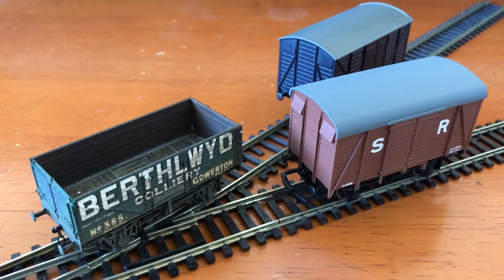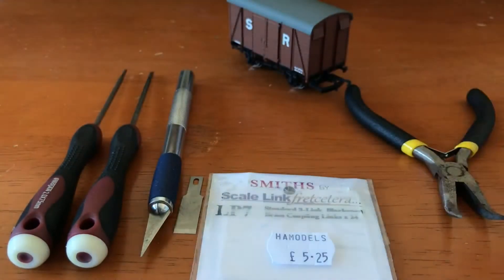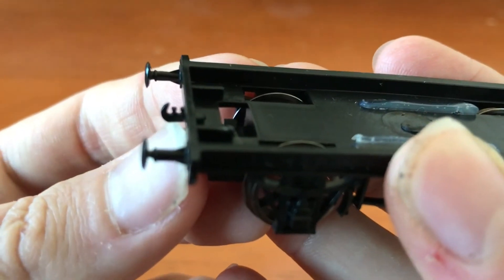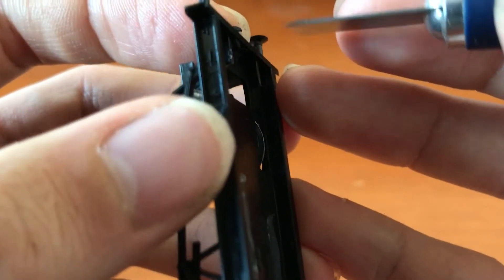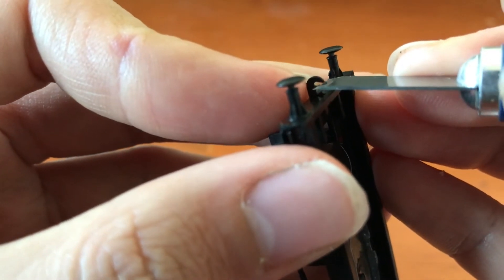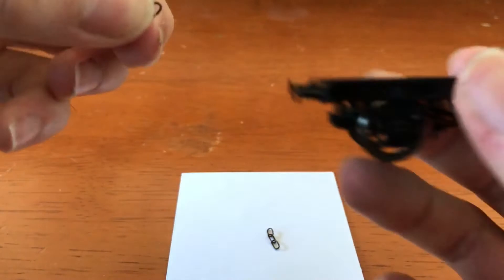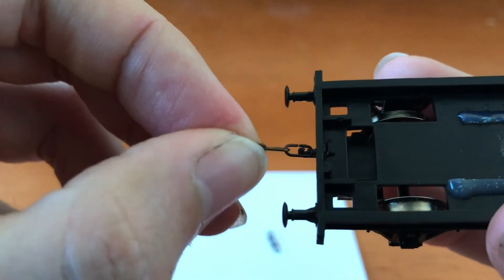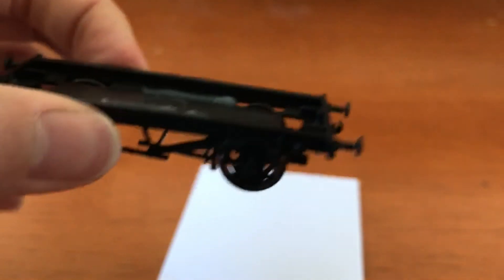Real Model Railways: How to fit 3-links to Hornby/Dapol Models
A quick guide to adding 3-link chains in a usable way to all modern Hornby and some Dapol OO scale models